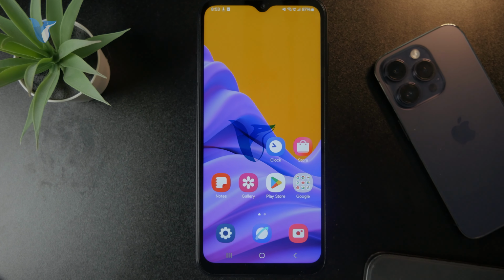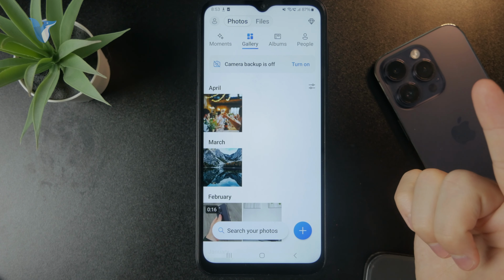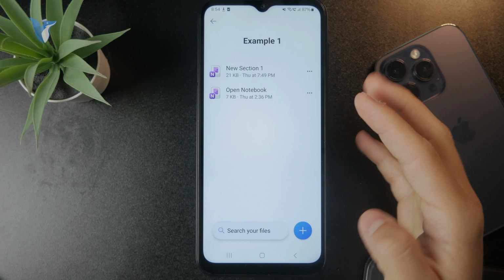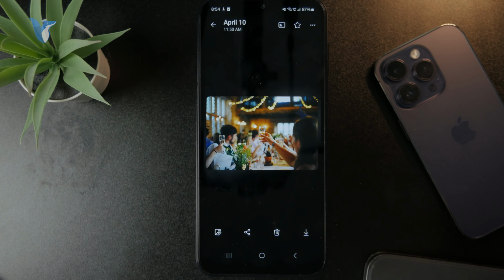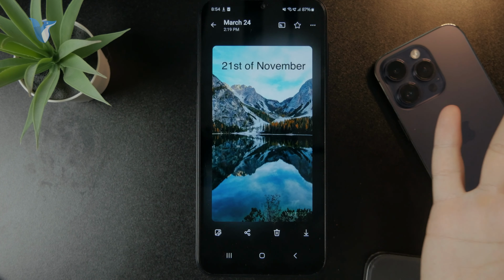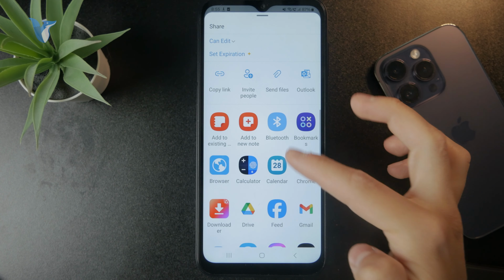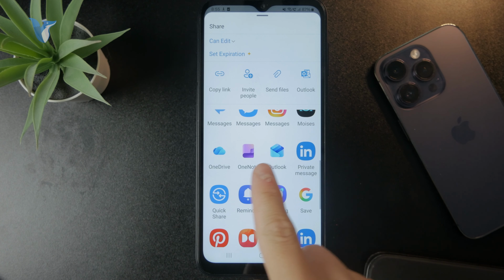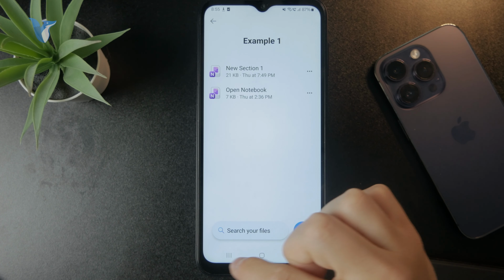How to Open Onedrive Files on Android (tutorial)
Learn how to access and view your cloud-stored documents, photos, and files on your Android device using the official OneDrive app or the integrated system file manager.